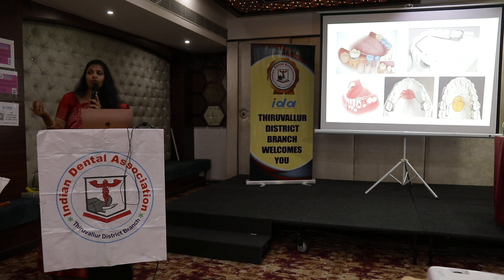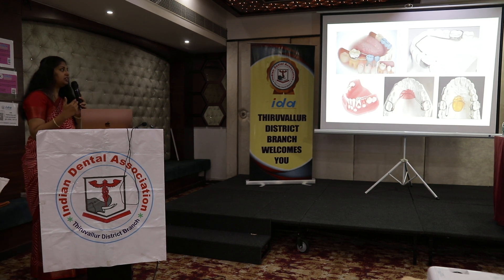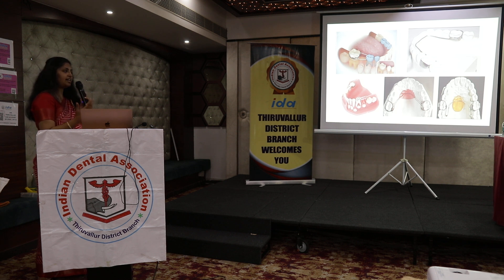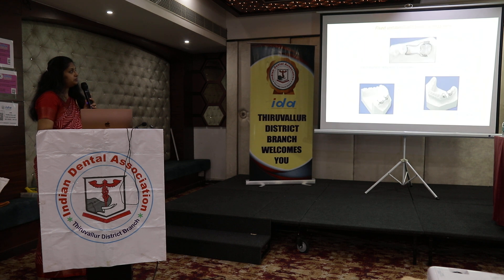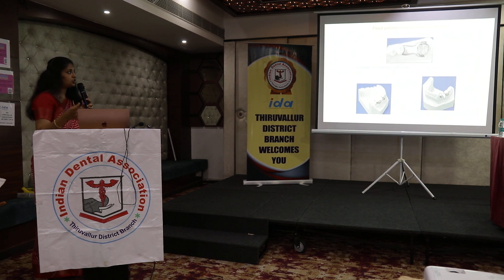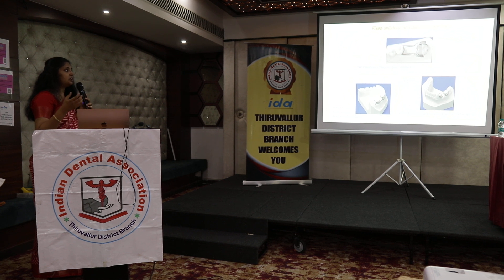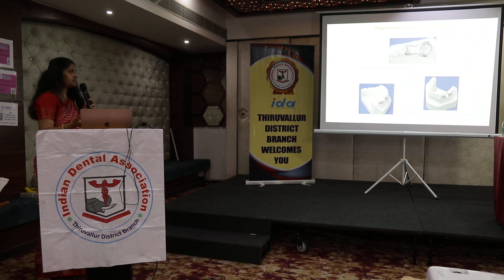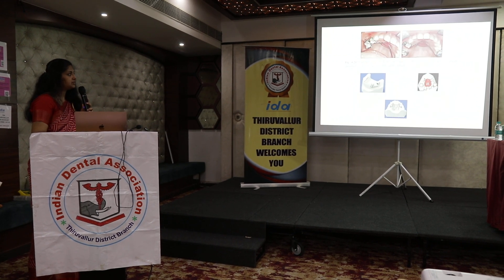8TH CDE PROGRAM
DR D HEMAMALINI